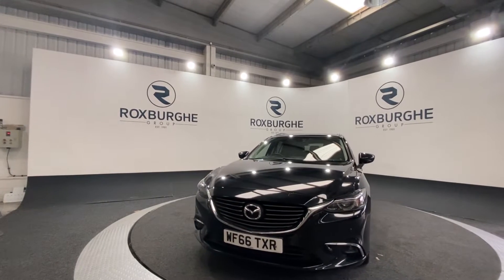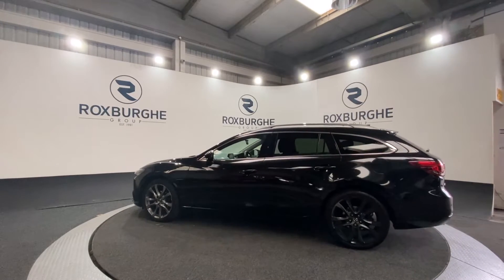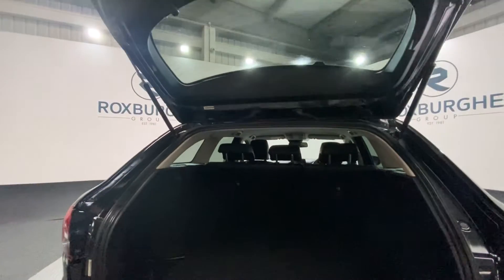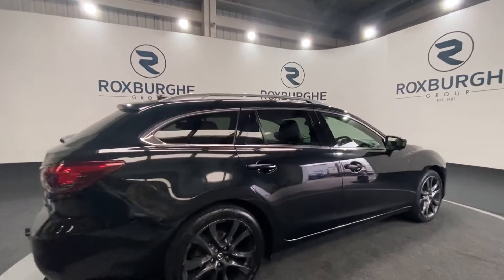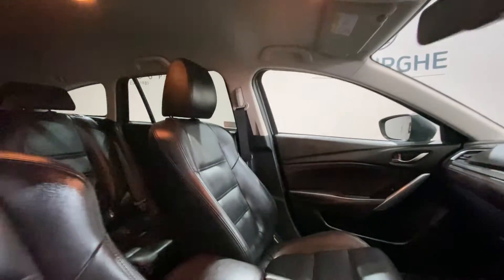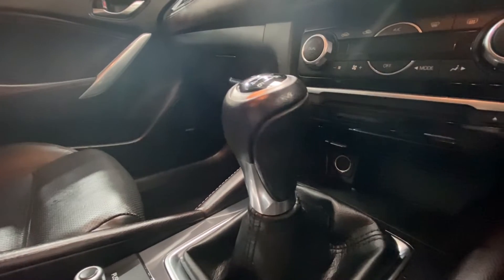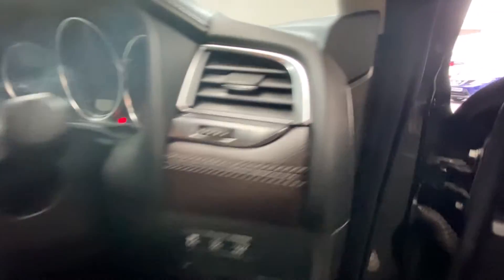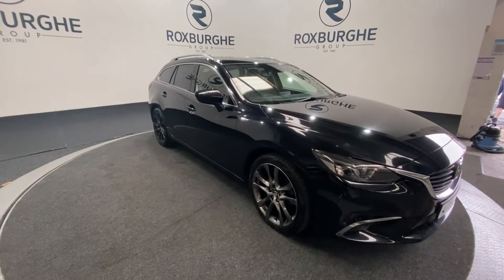MAZDA 6 2.2 D SPORT NAV 5d 173 BHP